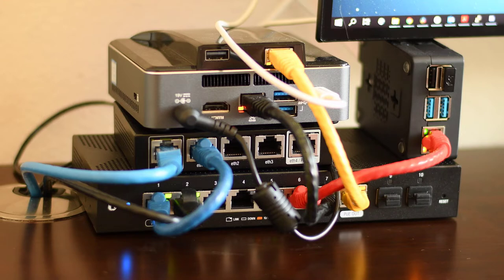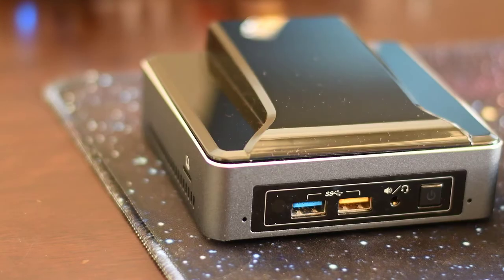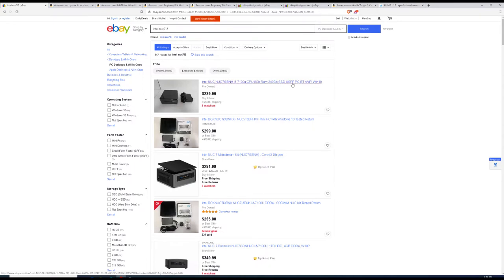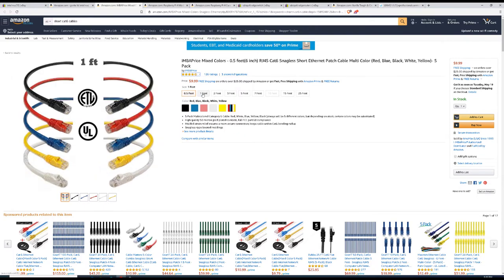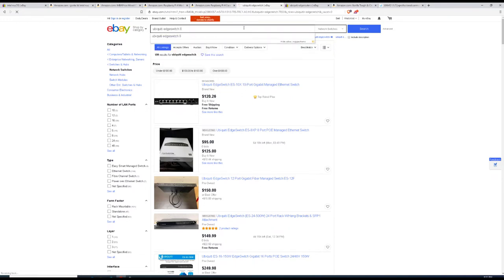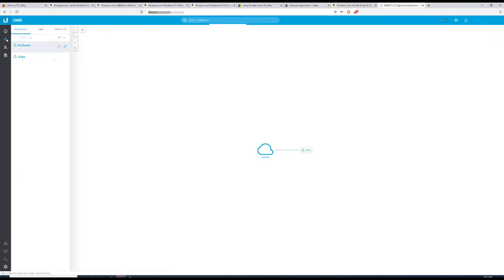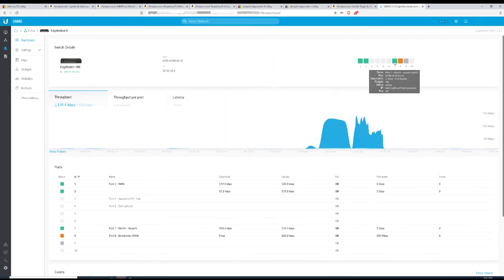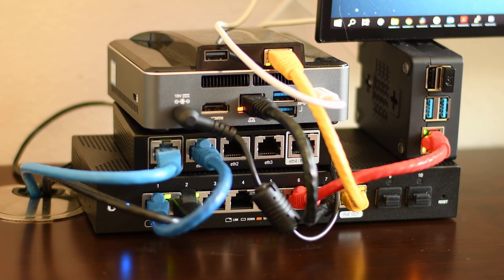Cheap Home Lab for Beginners, Data Center "in a box" Gear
The idea about Data Center-in-a-box has been around for years with a clear definition - a complete server operation in a single box. ACIDforce has created this short 5 minute video to showcase a cheap data center-in-a-box home lab for beginners who want to focus over putting together a bare minimum hardware. The variants are unlimited, from hardware to OS so feel free to play around!

Multicolored Ethernet Cables
Gorite Intel NUC RJ45
Ubiquiti Router X
Ubiquiti EdgeSwitch 10X
Raspberry Pi4
Raspberry Pi4 Case